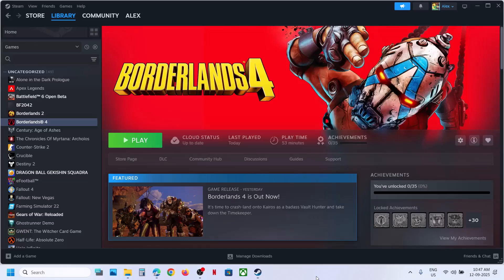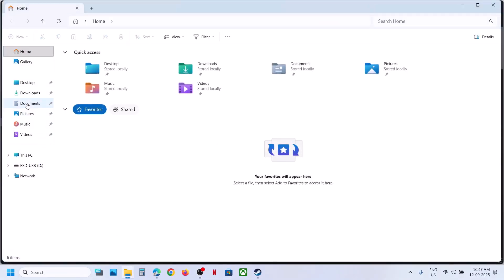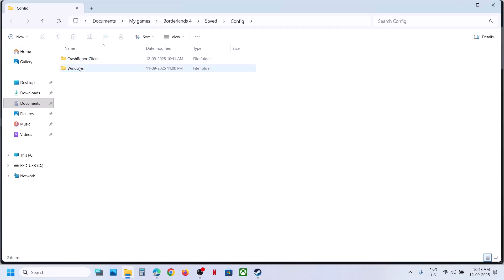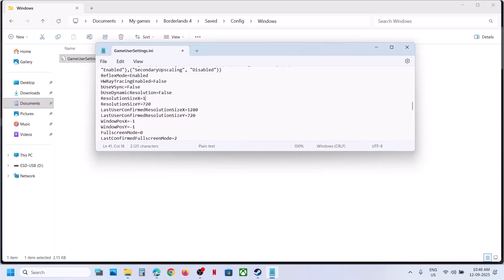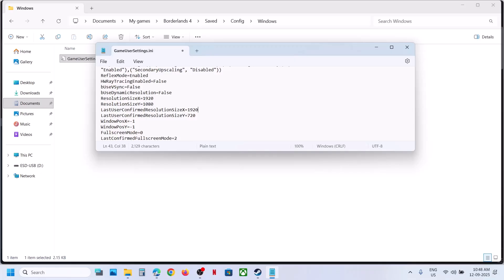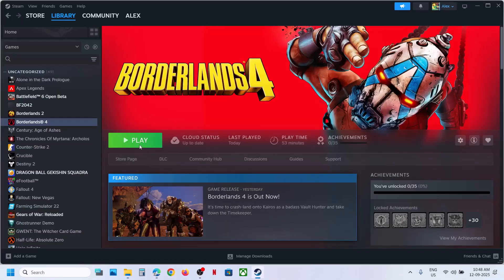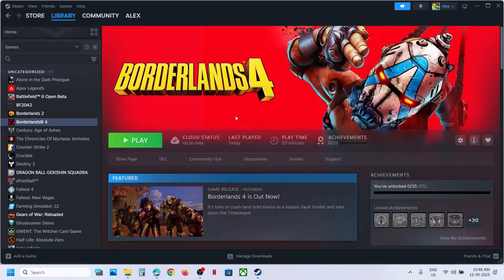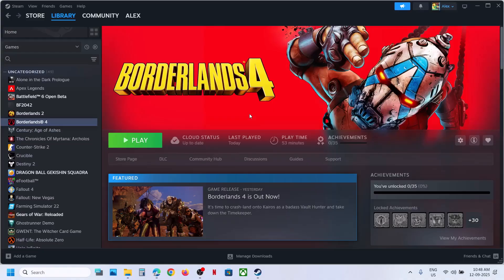Fix Can't Change Resolution In Borderlands 4 On PC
Fix Unable To Change Resolution In Borderlands 4